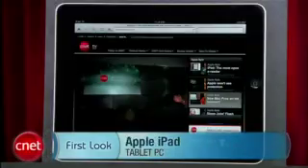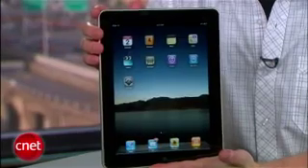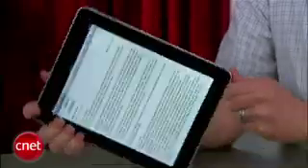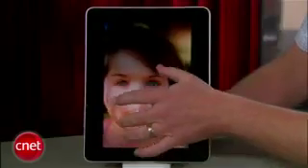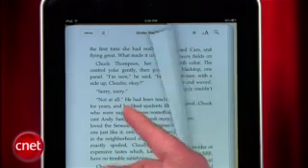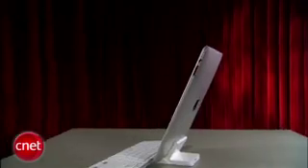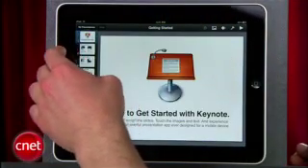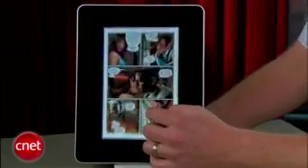Review of the Apple iPad (16GB) - Now Available at Circuit Villa!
The good: In an act of aggressive tech convergence, Apple has consolidated your Netbook, e-reader, gaming device, photo frame, and iPod into an elegant, affordable supergadget. Features such as Bluetooth, 802.11n Wi-Fi, movie rentals, 10 hours of battery life, optional 3G wireless, and the most-celebrated App Store on the planet have us pretty worked up.

The bad: The iPad's large size is as much a hindrance as it is an advantage. As a jack-of-all-trades and a master of few, the iPad can't entirely mimic many of the specialized products it seeks to replace. The iPad's limited multitasking capabilities and lack of integrated video camera, Flash support, and HD video output already have us pining for next year's model.

The bottom line: The Apple iPad is the first affordable tablet computer worth owning, but it won't (yet) replace your laptop.